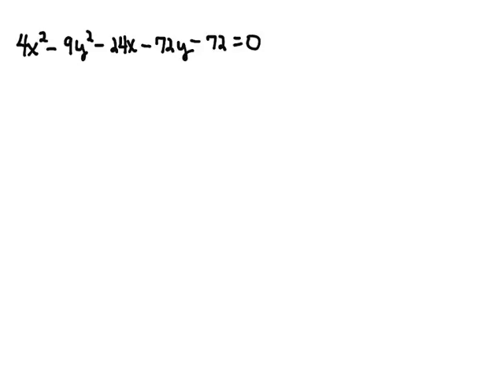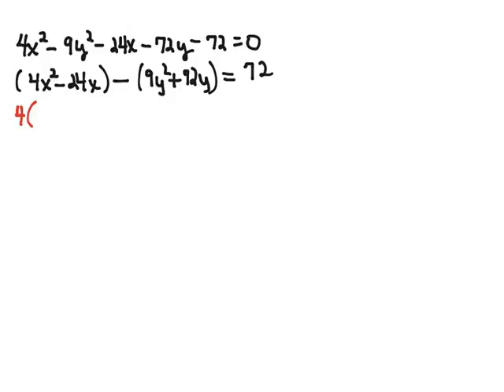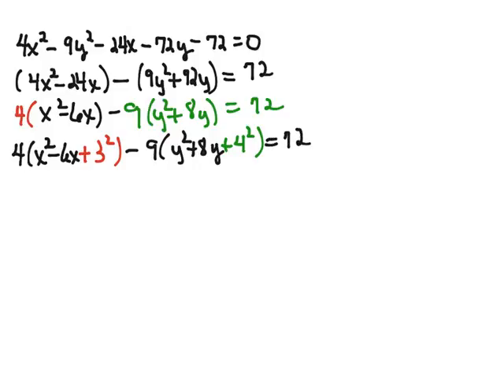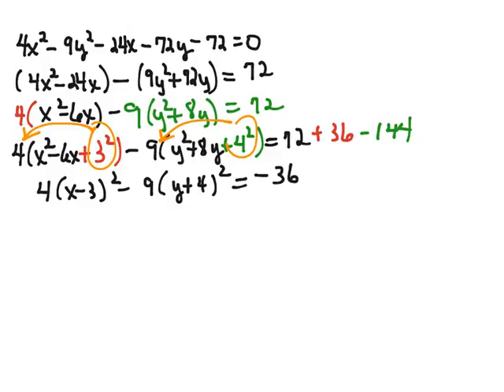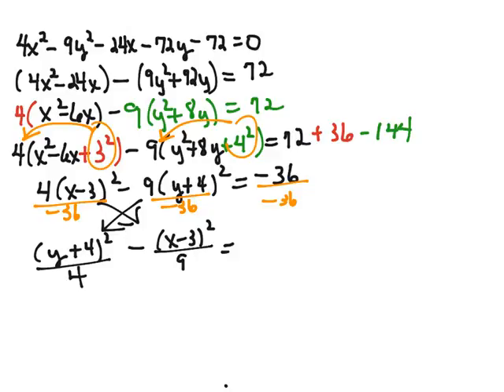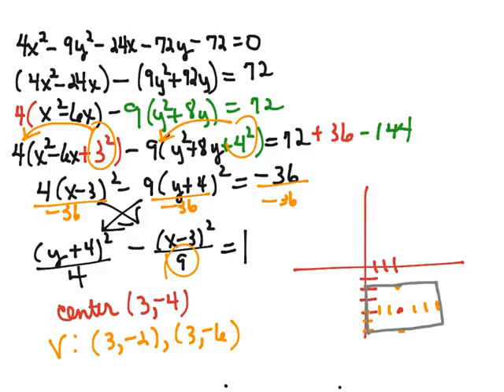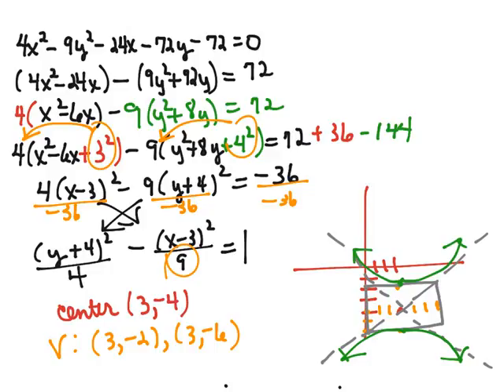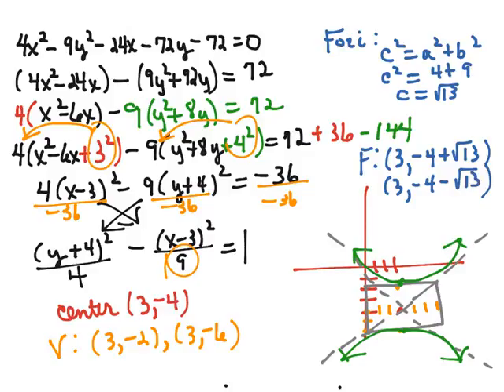Ls4.3 Video 5: Hyperbola 5